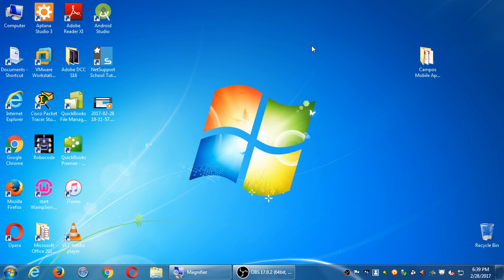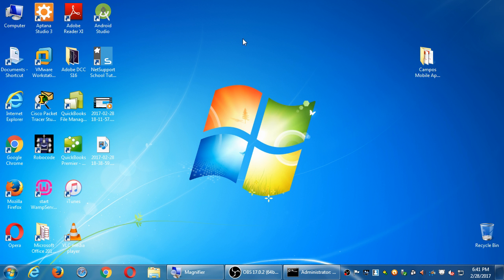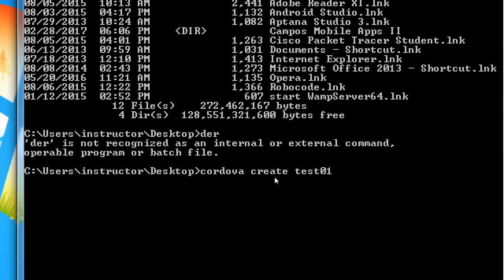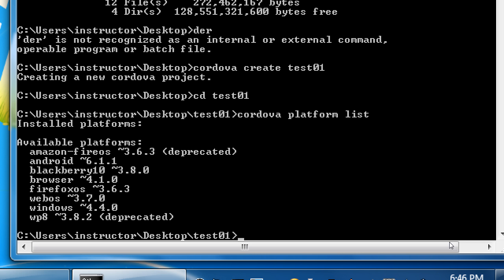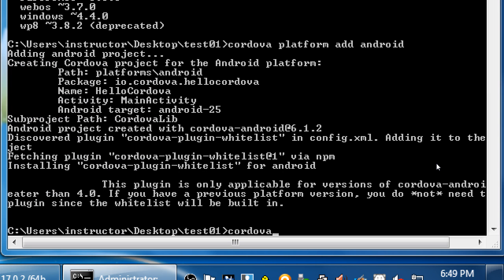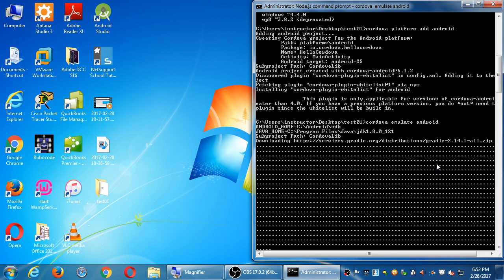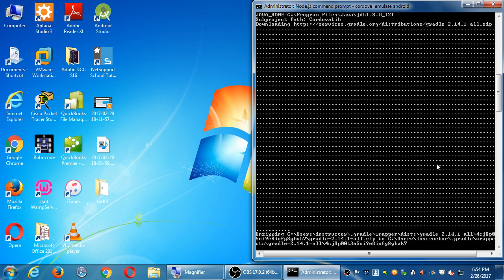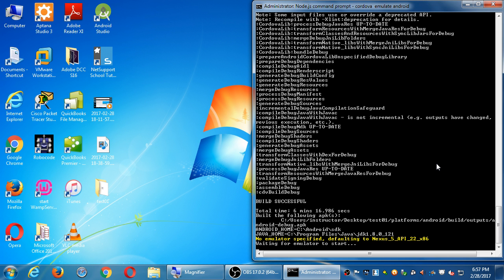Mobile Apps II 2017 02 28 18 38 59